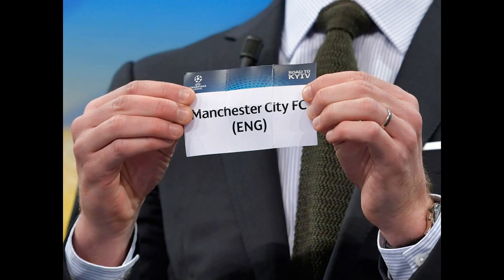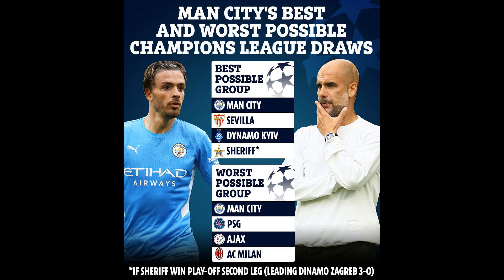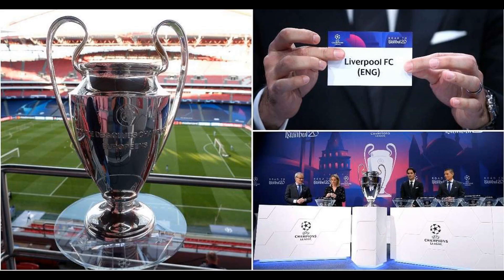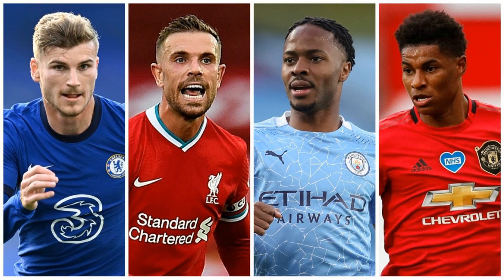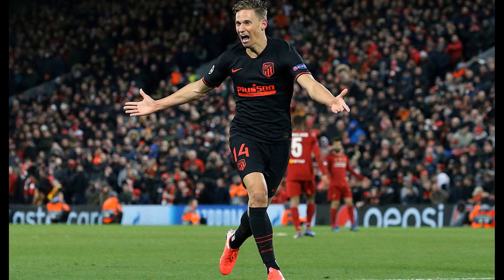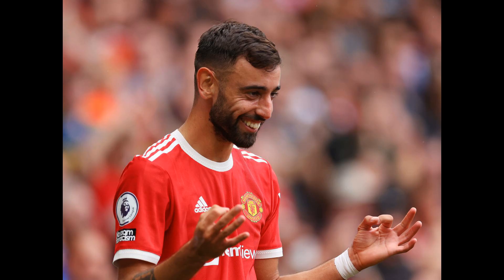Champions League draw: Who can Man City face in group stage?